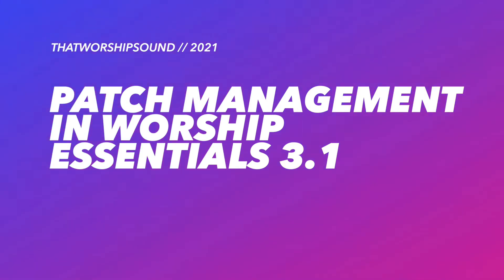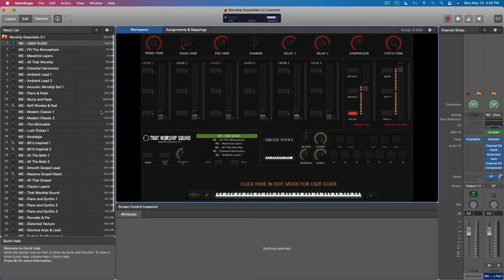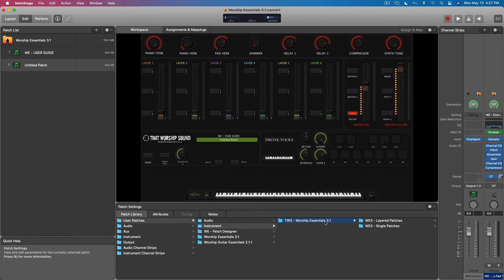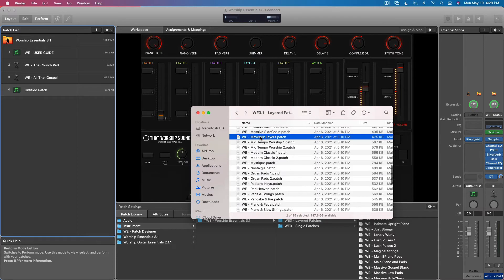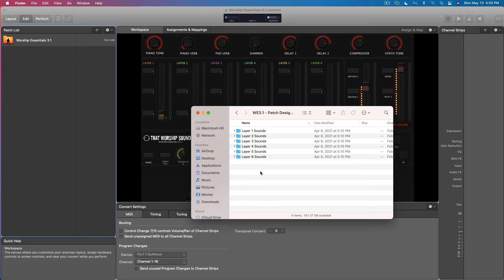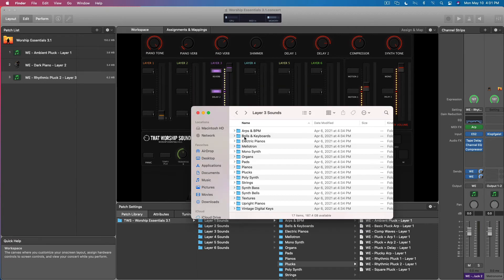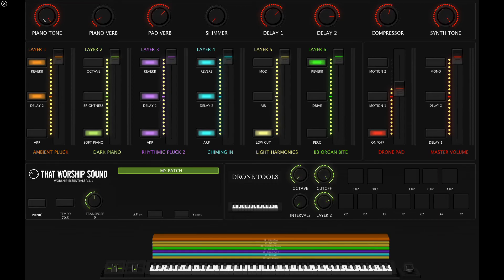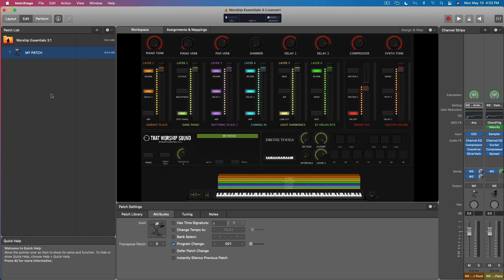Patch Management In Worship Essentials 3.1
0:00 Intro
​0:30 Folders
​1:08 Default template layout
​2:00 Loading a patch from the library
​3:18 Drag and drop patches
​4:31 Using Patch Designer
​6:55 Outro